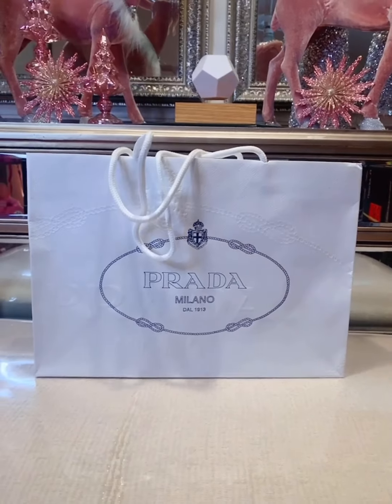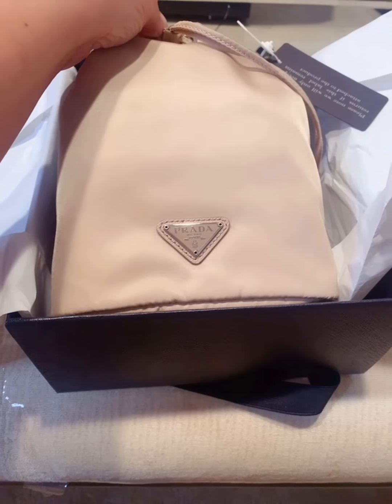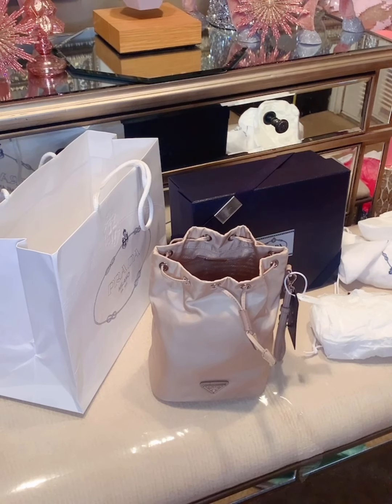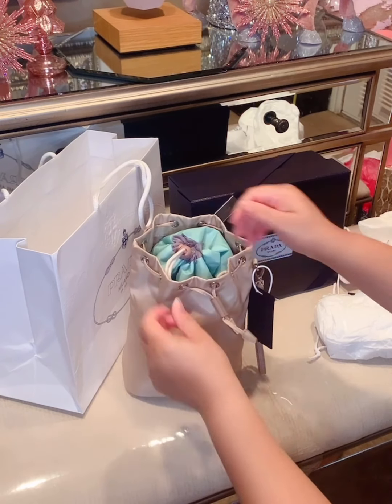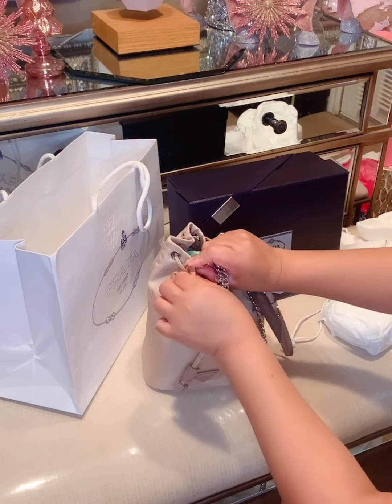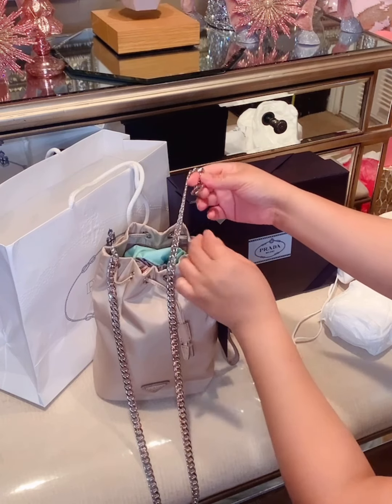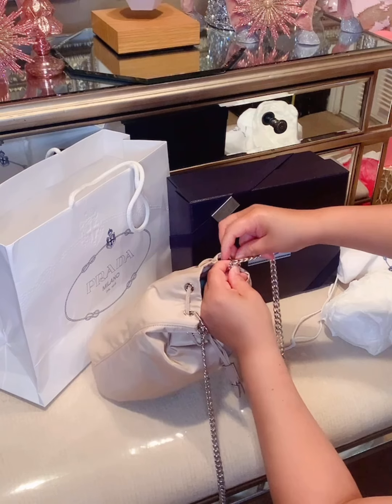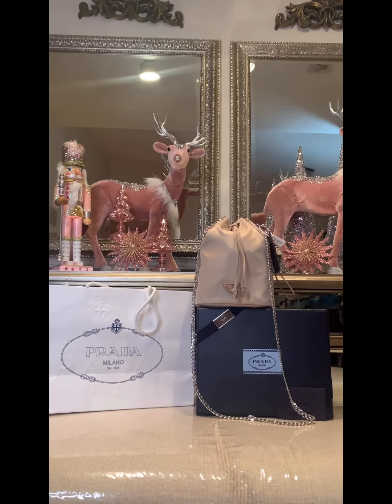Prada Unboxing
DIY Prada pouch to crossbody